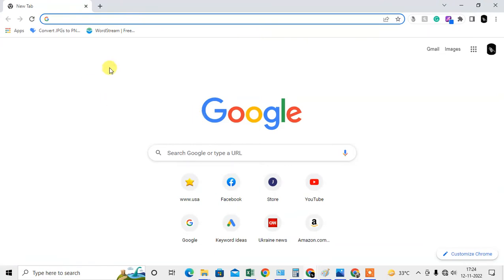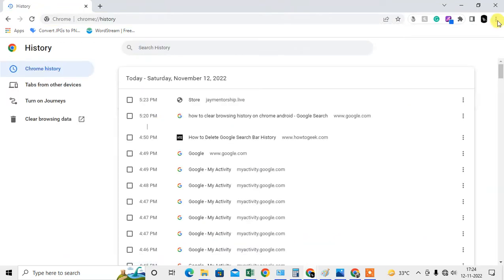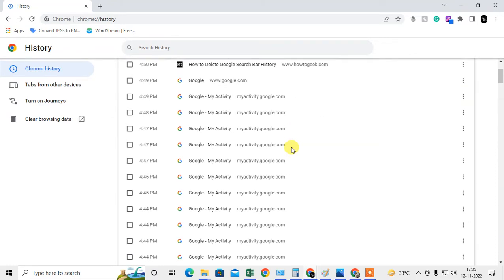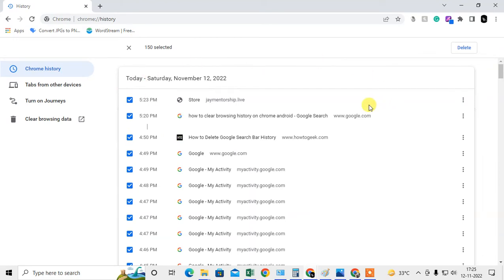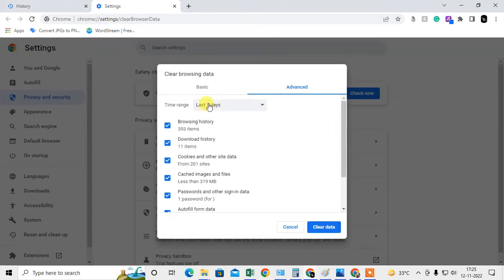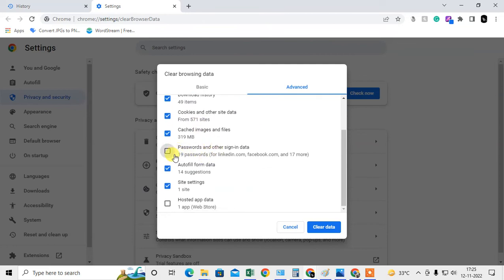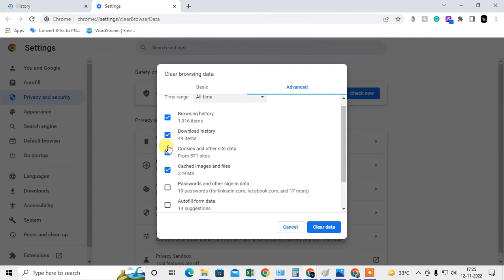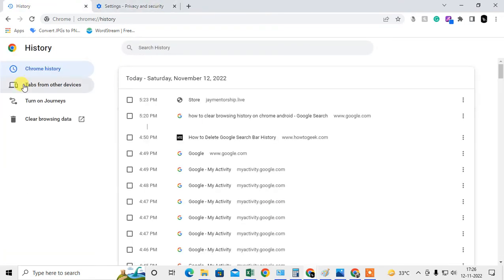How to Clear Browsing Data on Chrome (2023)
on chrome, clear browsing data! just follow this tutorial and learn how to clear browsing history on chrome.